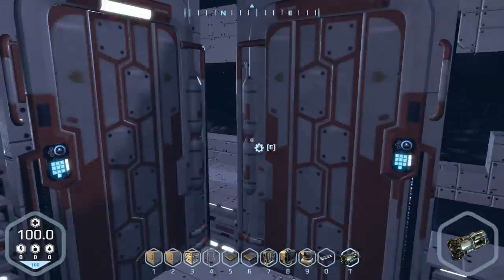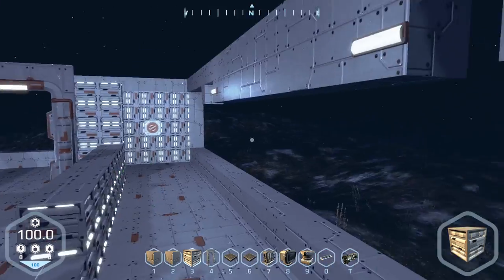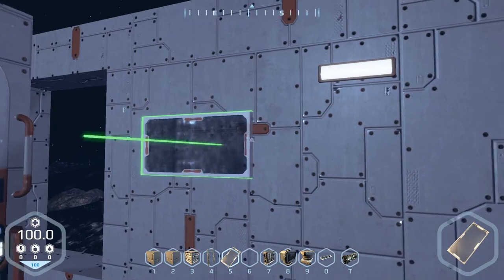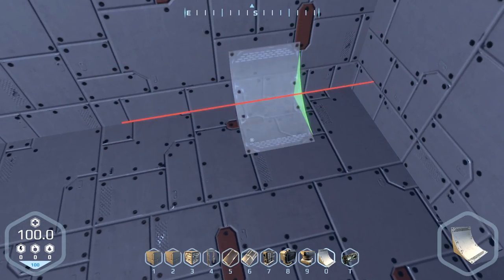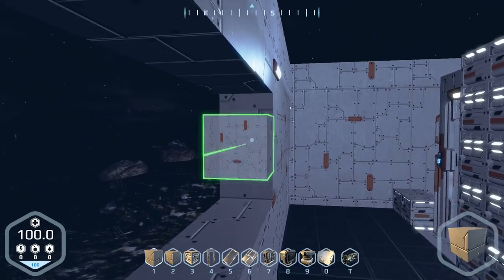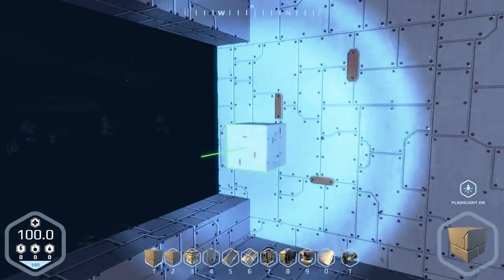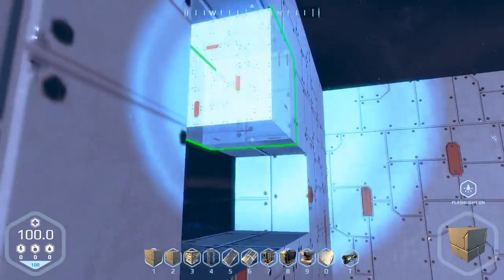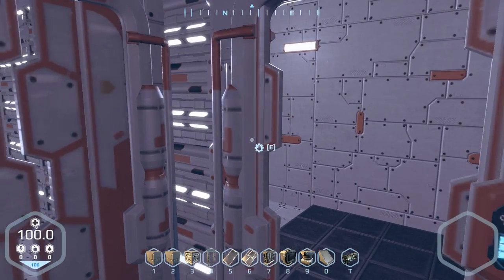Arched Window - Let's Play Planet Nomads - Part 4 [Let's Play Planet Nomads Gameplay]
Welcome to Planet Nomads! Planet Nomads is a sandbox game where players can create various vehicles to explore the plant and gather it's resources. Currently in Alpha Access, being developed by Craneballs Studios. Let's Play Planet Nomads!

About Planet Nomads

Planet Nomads is a sandbox game of survival through building. As a lone scientist crash-landing on a beautiful, but unforgiving alien planet, your wit and craftiness will determine your fate in the upcoming days. Salvage all you can from the shipwreck and build something useful. A shelter for protection against the elements and curious creatures. A vehicle to expand your reach. When you've covered your basic survival needs, start a journey towards those strange monuments shining on the horizon, explore lairs of dangerous beasts and discover places with rare materials. All in the pursuit of building a spaceship that will take you to other planets.